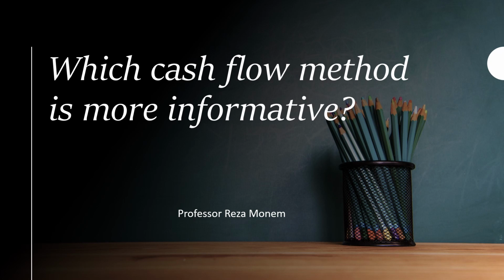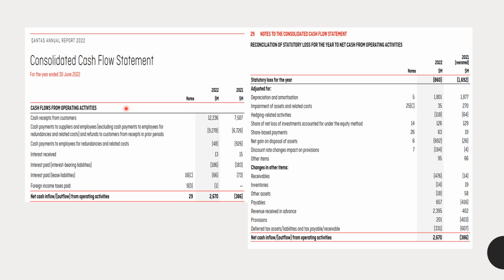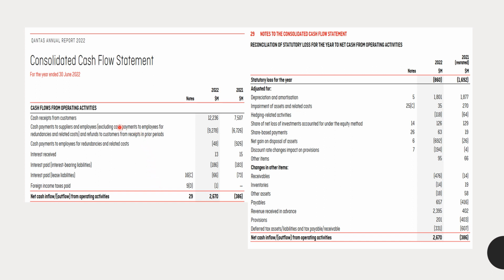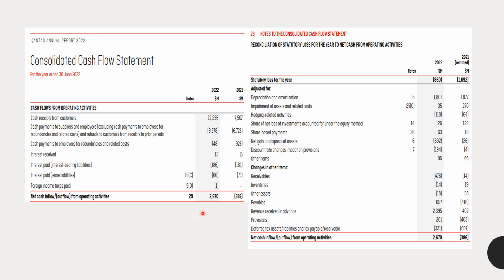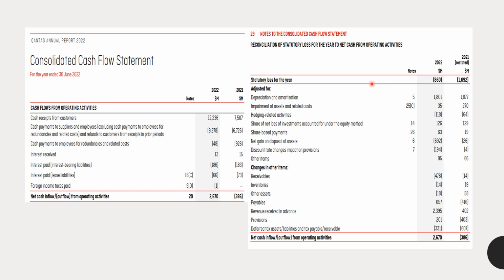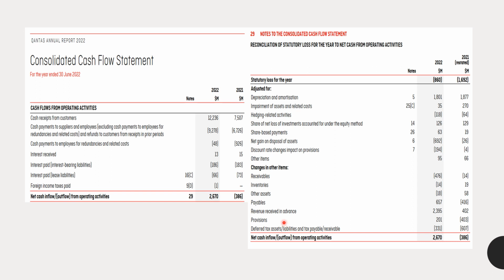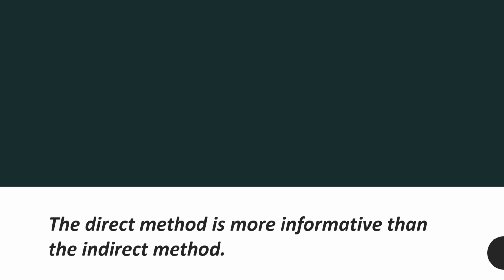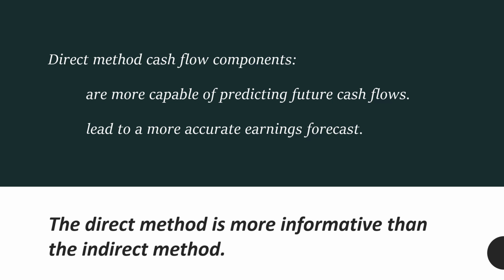Which cash flow method is more informative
Cash Flow Reporting  Direct Method Indirect Method

This video explains which cash flow reporting method (direct or indirect) is more informative. It also explains the difference between the two.